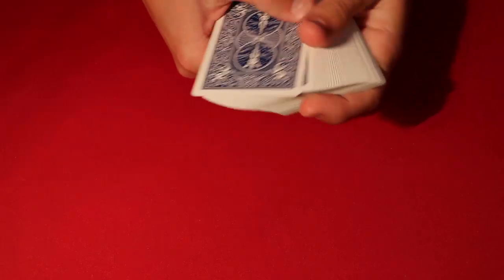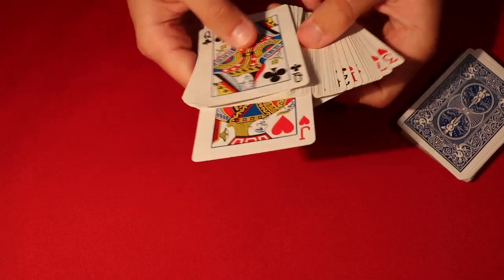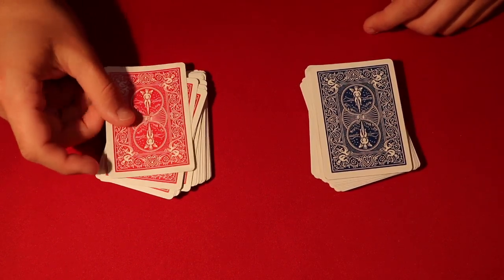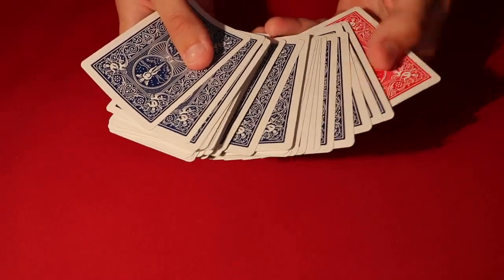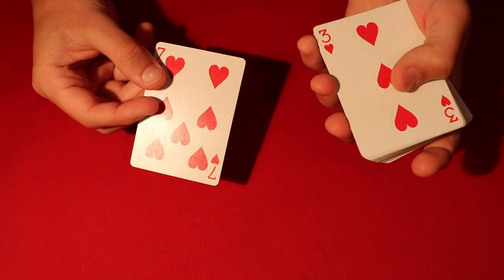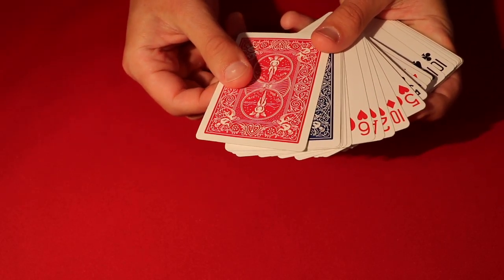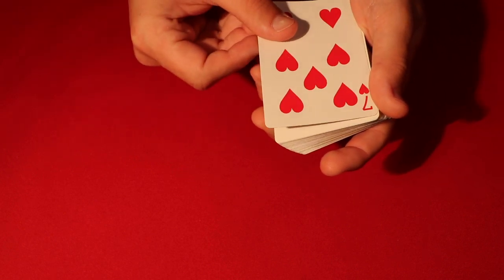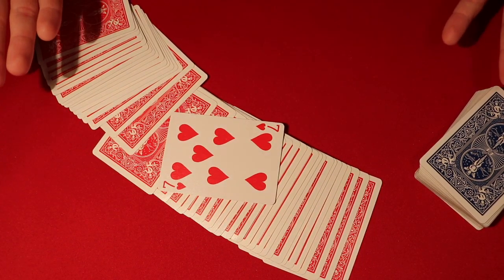Awesome Color Changing Card Trick!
Learn this sweet color changing card trick!

Alright guys, today I'm teaching a really cool color changing card trick in which you prove to the spectator, without a doubt, that you already knew the card they were going to pick!

My Equipment! –